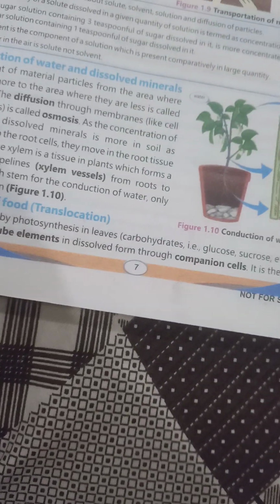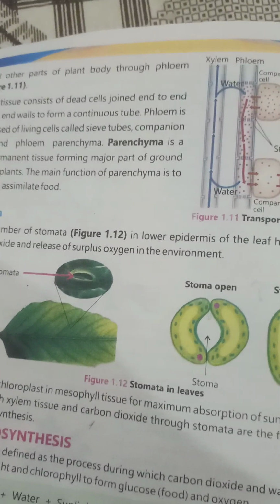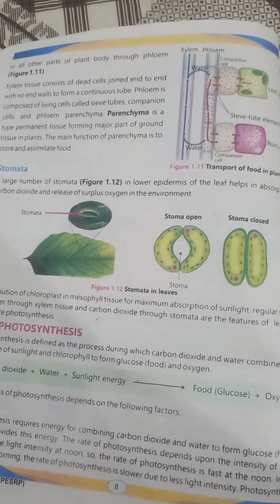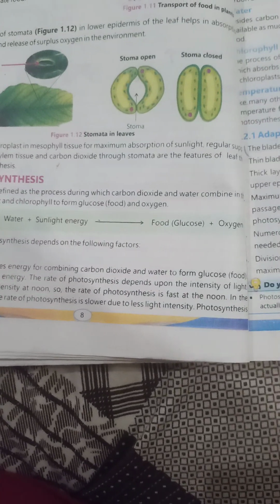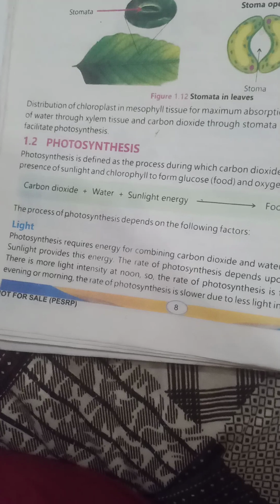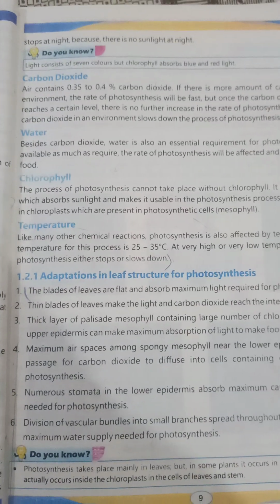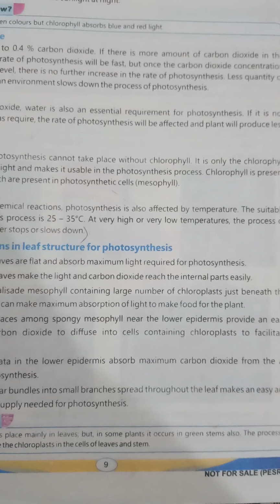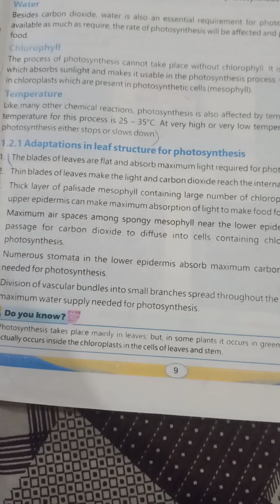what is carbondioxide?/photosynthesis/water/learn science with umar